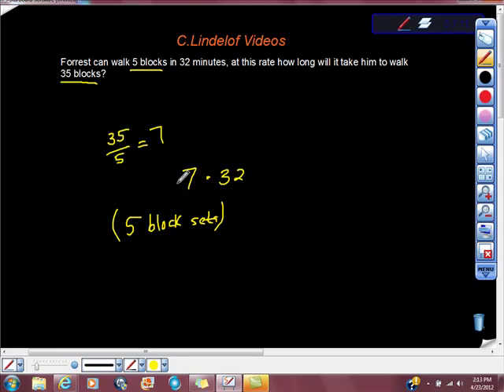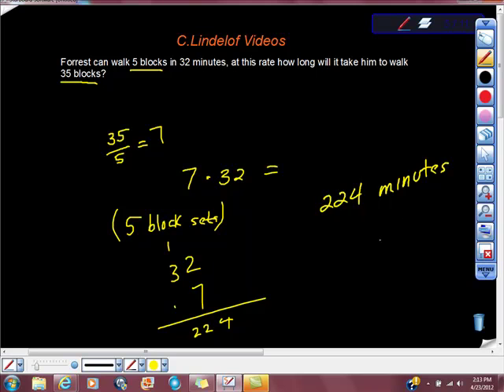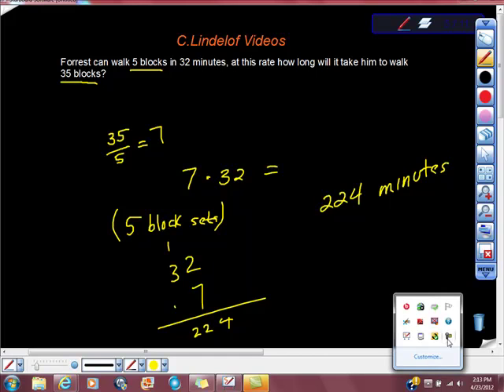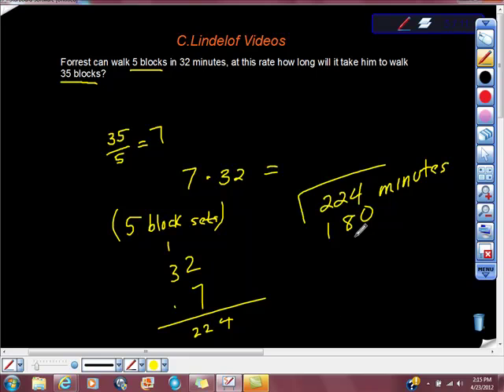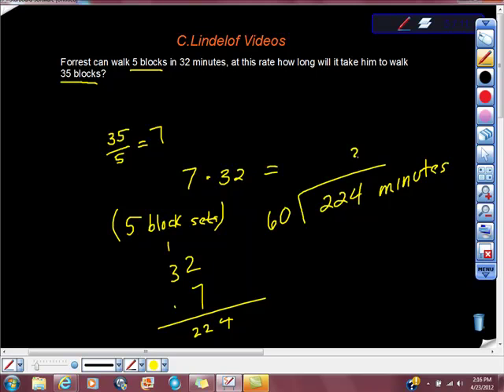College Math placement Reveiw Two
BEAT THE TEST THAT YOUR COLLEGE USES TO PLACE YOU IN MATH COURSES THE TEST IS THE ACCUPLACER AND THIS VIDEO WILL HELP